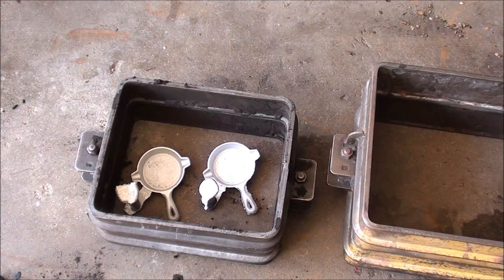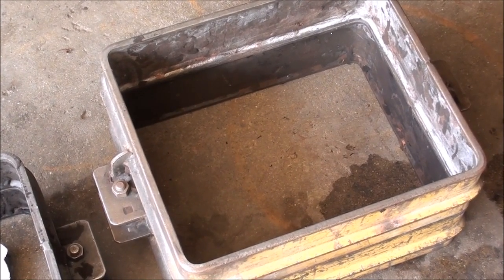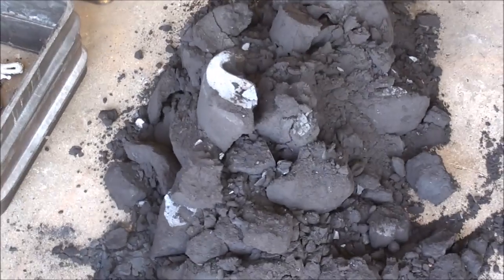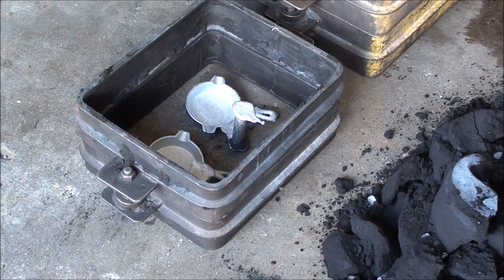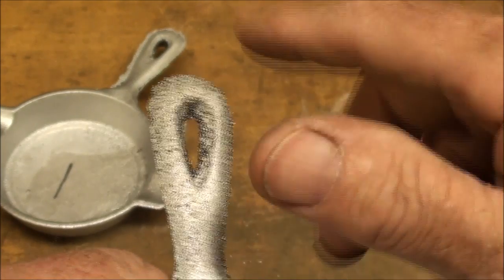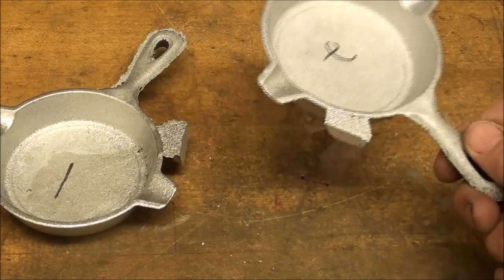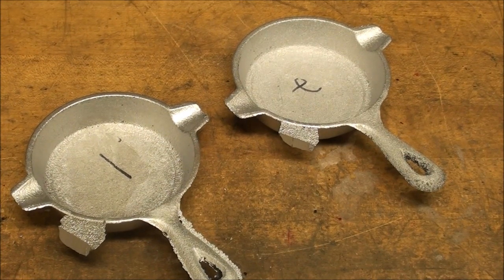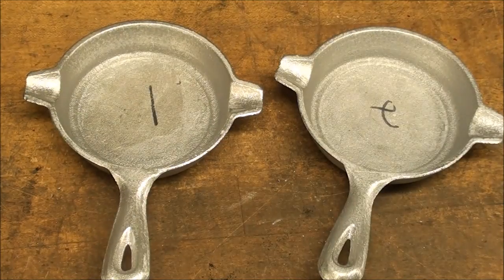CASTING A FOUNDRY MATCHPLATE PATTERN part 2 of 4 tubalcain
In this 4 part video, tubalcain shows in great detail how to make a cast matchplate pattern.